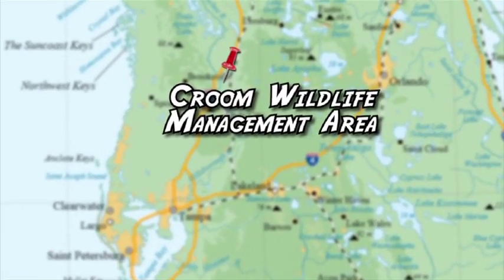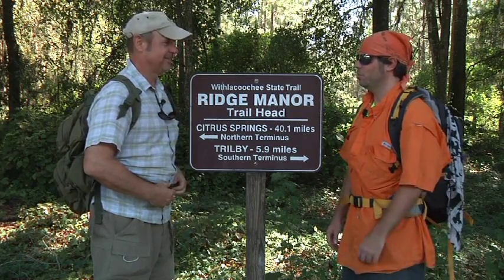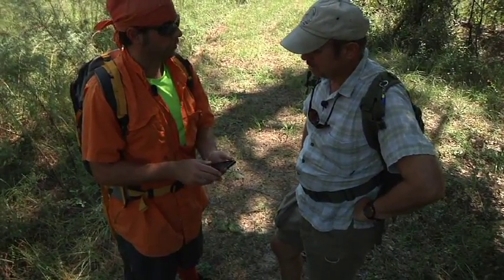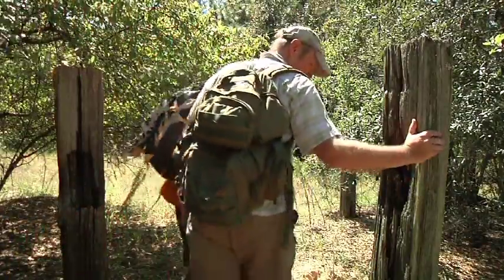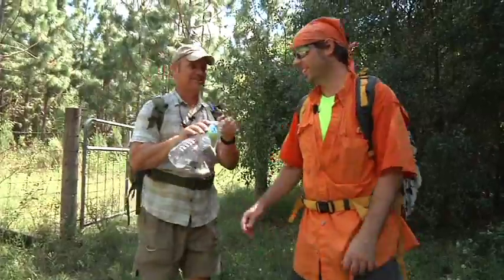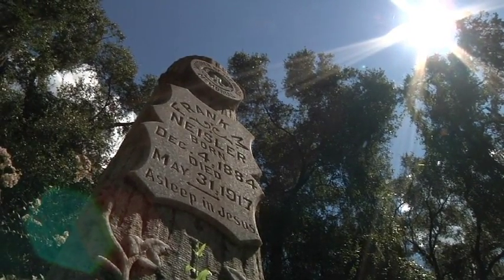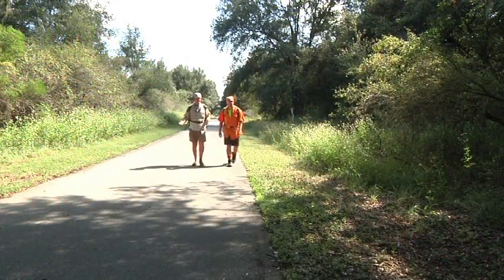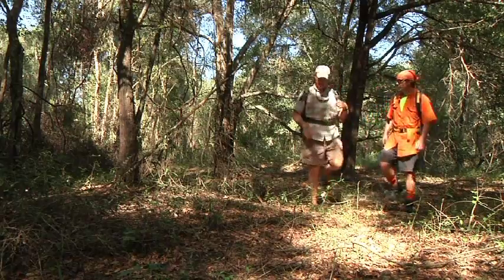Oriole Ghost Town on Featured on Bay News 9 "Out There"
I had the great opportunity to be featured on an episode of "Out There" which airs on Spectrum Sports/Bay News 9. "Hidden in the woods of the Croom Wildlife Management Area you'll find the forgotten ghost town of Oriole, that is if you know where to find it. The town of Oriole began when families began settling in the area back in the 1800's. These early settlers built farms and started orange groves and traded amongst themselves. In order to get to the area, many people would have take a ferry across the Withlacoochee River to get to this remote location. 2Eventually the first post office of Oriole was established in 1884 and a railroad line reached the town bringing in further growth. Around this time phosphate mining was a booming industry and the town got their mining permit in 1890 and operated in the industry until around 1915. The town's cemetery can still be seen today if you know where to look. It is known as both the Oriole Cemetery as well as the Giddens Homestead Cemetery. The Giddens family was one of the first families to settle in the area. The cemetery is believed to be the third oldest in Hernando County. Oriole was a small town with only about 100 people at its biggest. Just like many other small Florida towns the great freezes of 1894 and 1895 wiped out the majority of the crops that folks depended on for sustenance. An outbreak of influenza claimed many lives of settlers in the area, most of which were very young judging from the dates on many of the tombstones. Eventually the town of Oriole was abandoned but the land was used by ranchers who built homesteads during the 1900's to the mid 1920's while raising cattle and various crops. Remains from these homesteads can also be found in these woods, there's even a windmill that is still standing serving as a reminder of this bygone era."